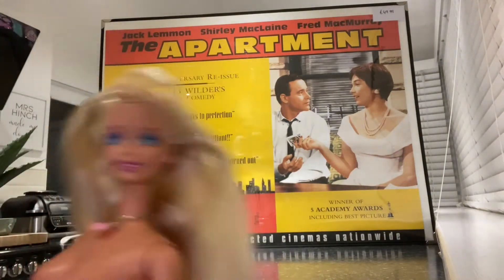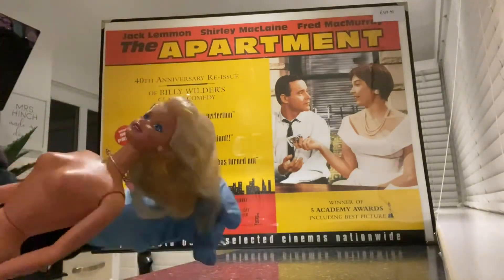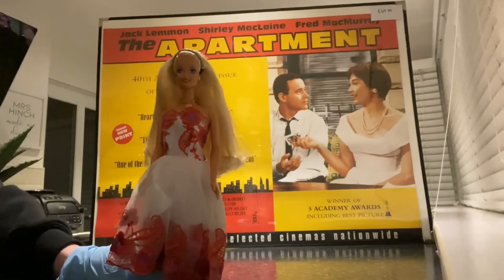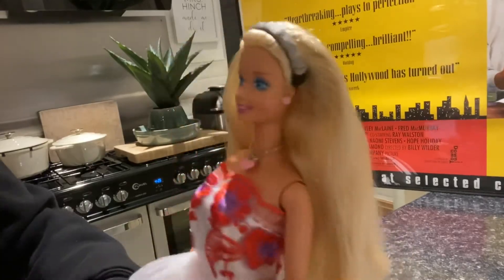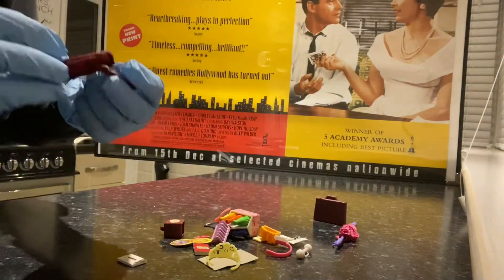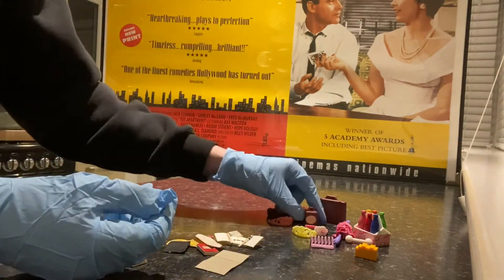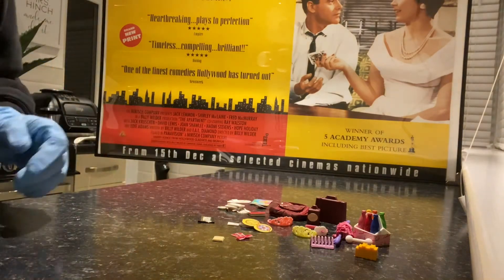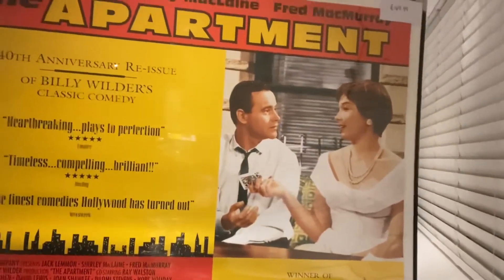It’s a “Saturhey” Vintage Barbie Mail featuring a teeny tiny Barbie headband. I can’t cope!!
Saturday vintage Barbie mail! Check out what arrived. Swish swish

for more original vintage film posters & movie memorabilia ++
Not an ad, this is my own business!